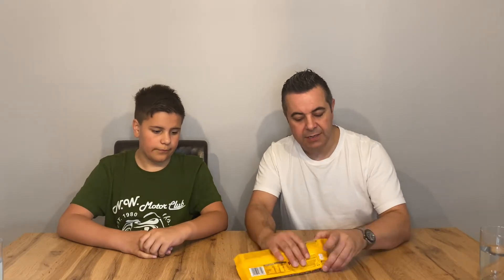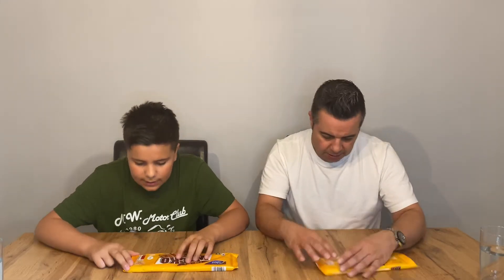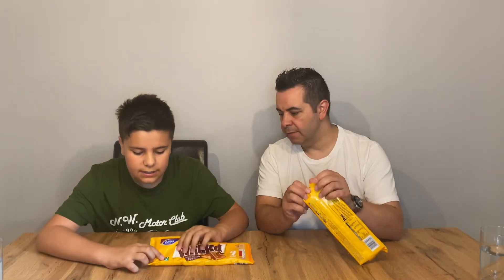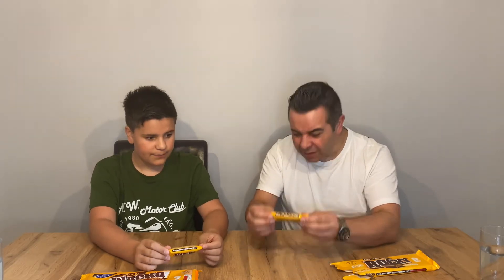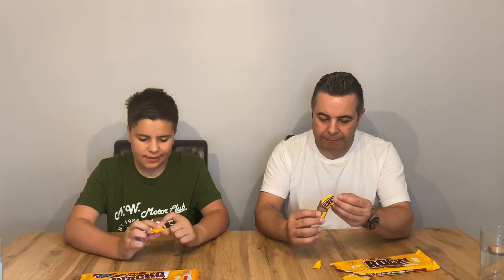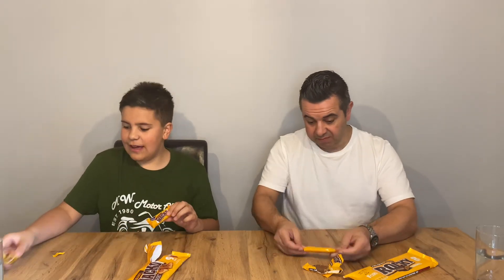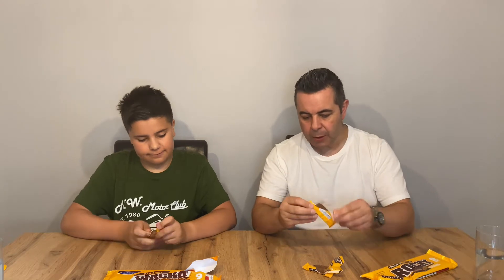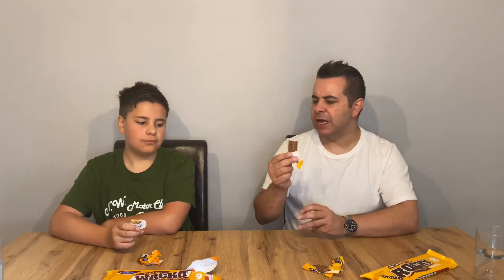What the fake make: episode 21 Rocky bars vs Aldi wacko bars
In this episode we look at Rocky bars vs aldis alternative